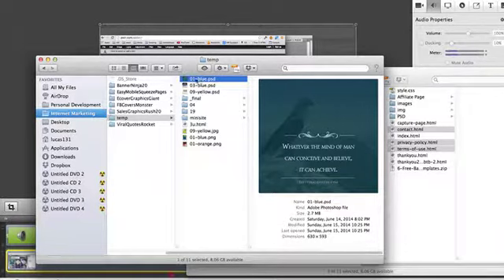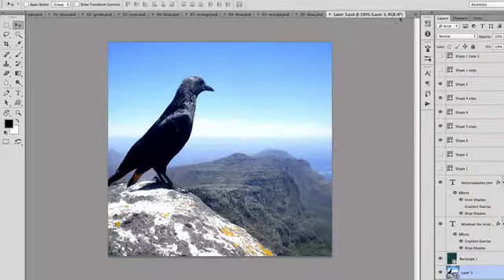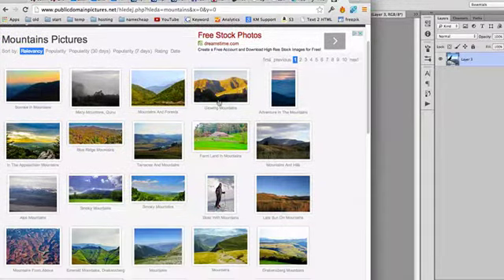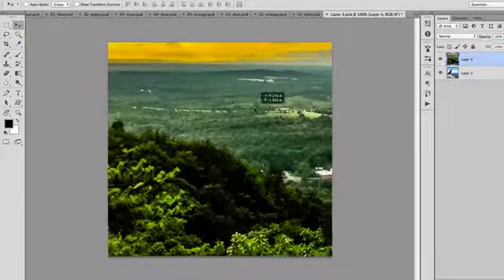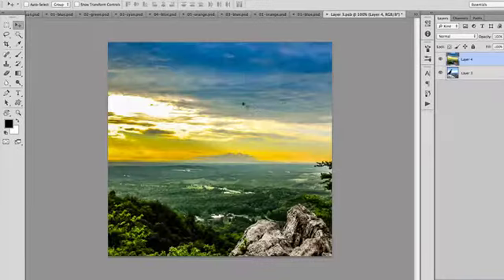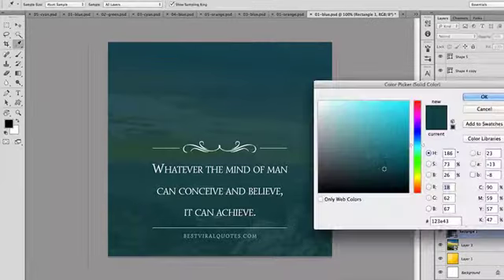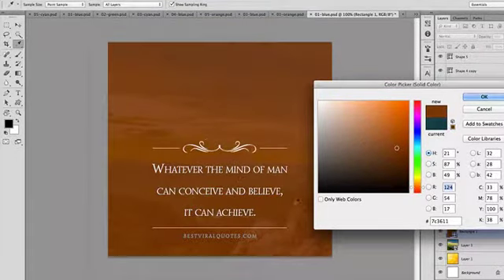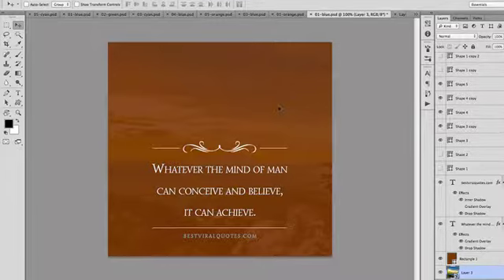Video #19 -- How To Change Images In Templates Using Smart Objects